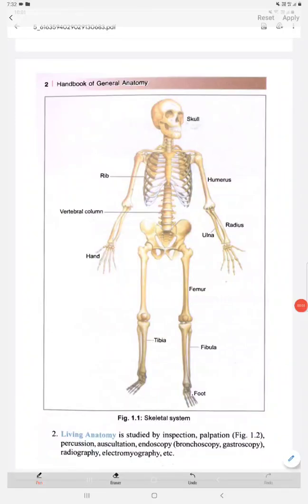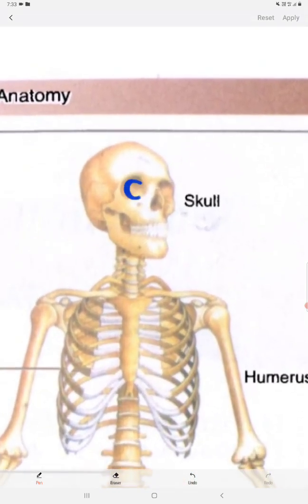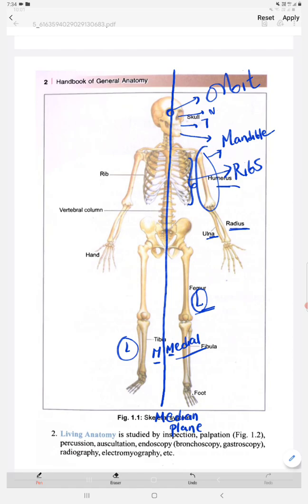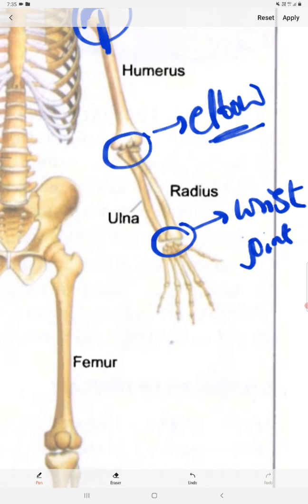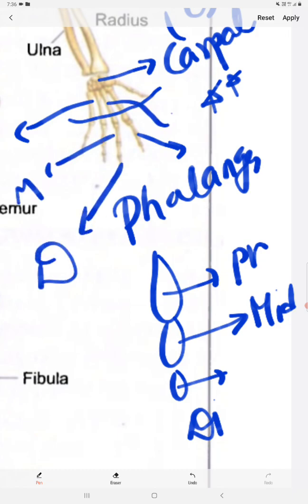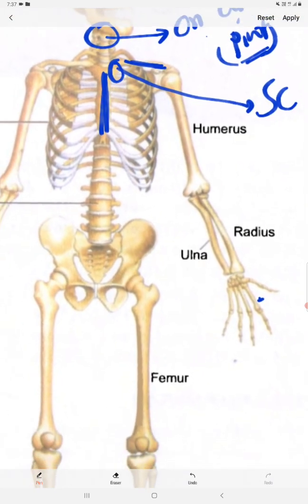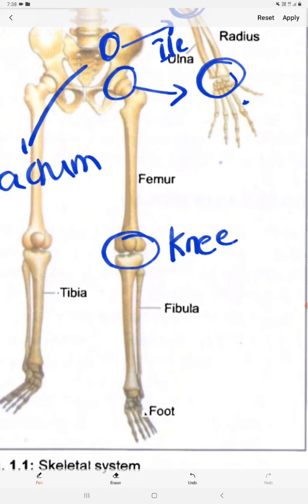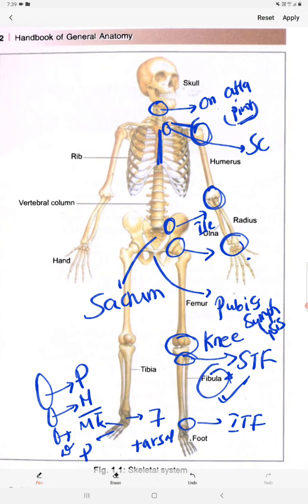SKELETAL SYSTEM AND JOINTS (BASICS VIDEO) 💯 ✔ GENERAL ANATOMY-5 🌟 A MUST WATCH VIDEO 🌟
This is a very basic video and very helpful .. that each and every fresher should refer it ..
TQ